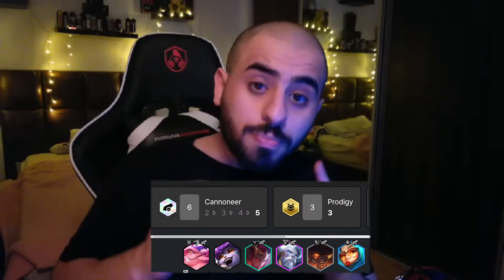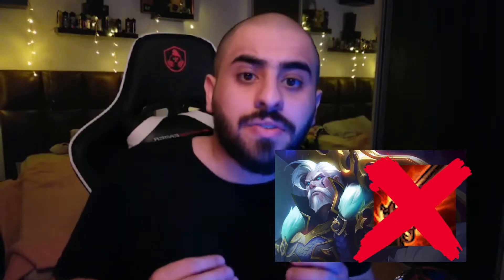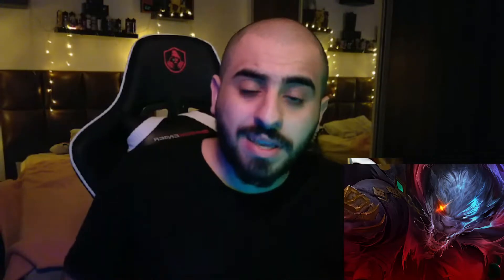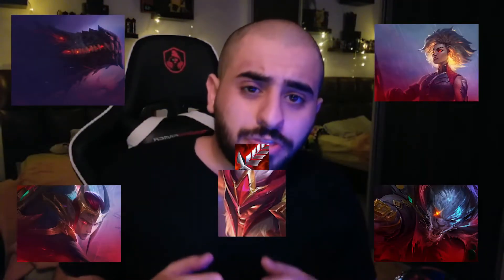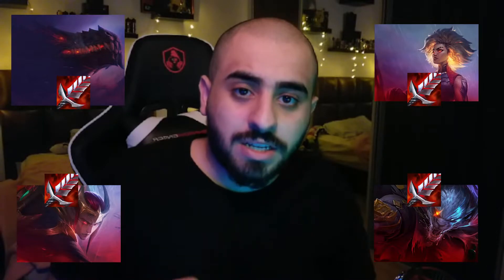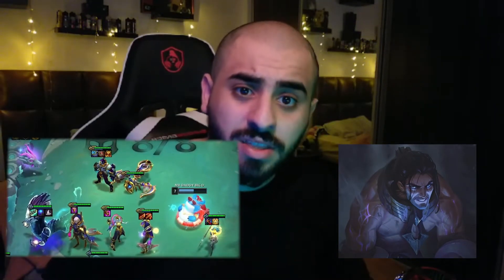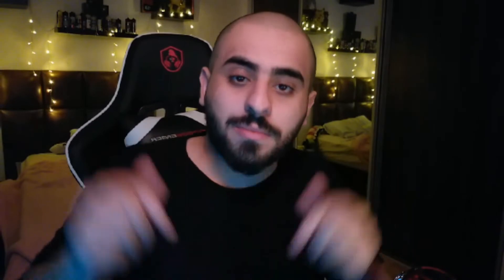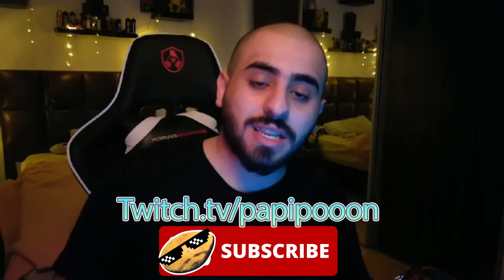5 BEST TFT TIPS FOR SET 7.5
My goal is to reach 50 followers by the end of the year.